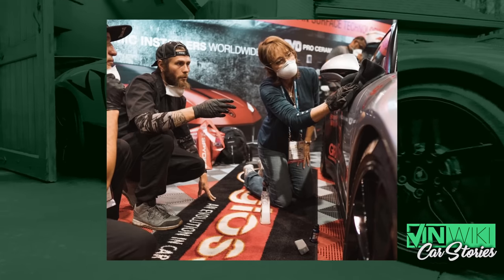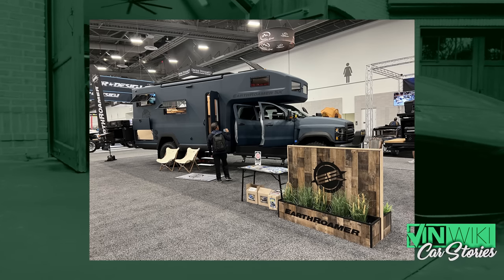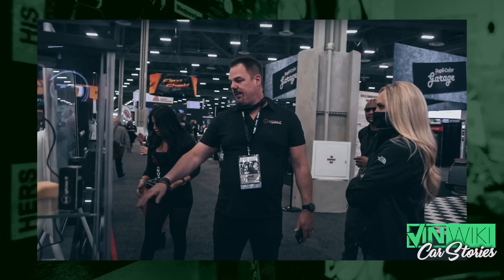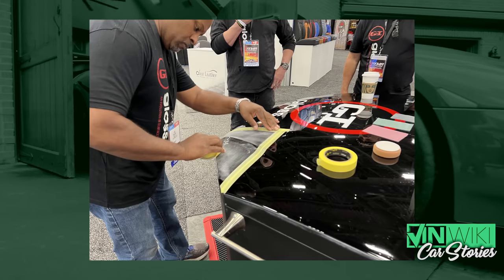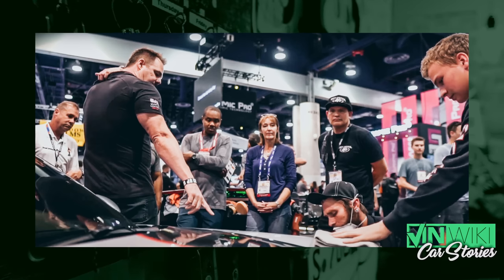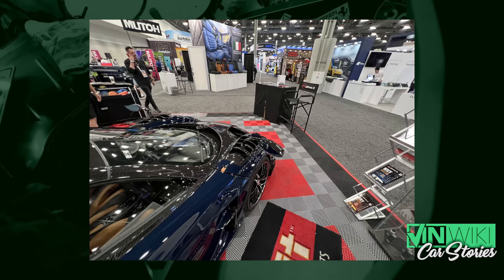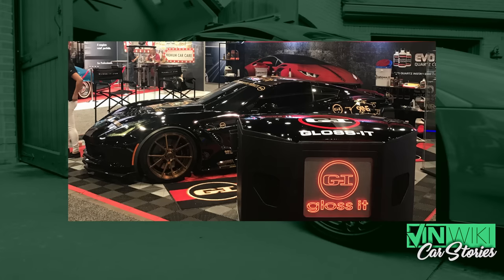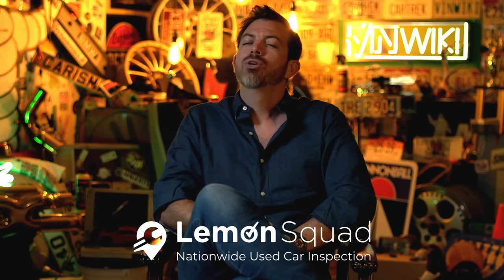Exhibits at SEMA cost WAY more than you think!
Buying a used car? Have it inspected by the Lemon Squad
Rich from Gloss-It explains how crazy expensive it is to have a booth at SEMA!